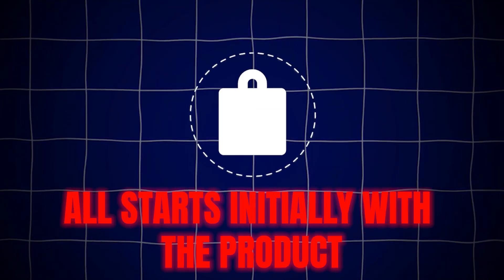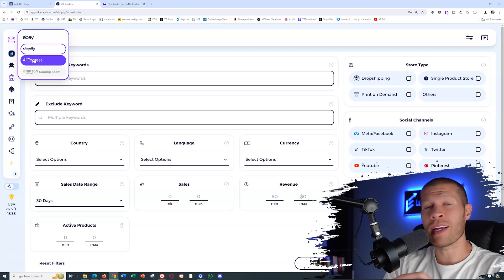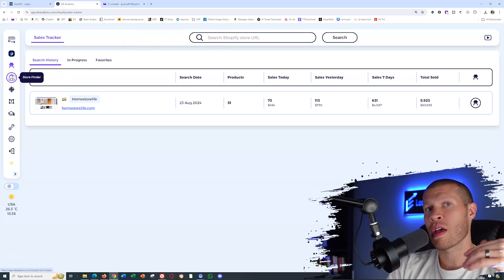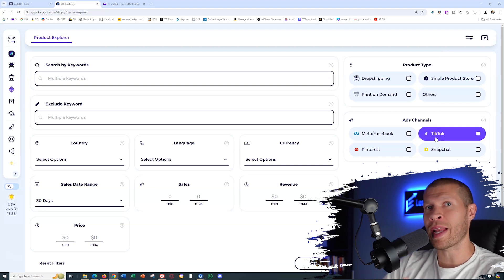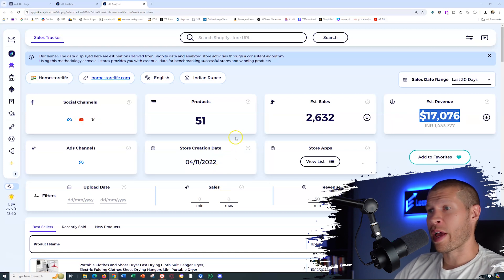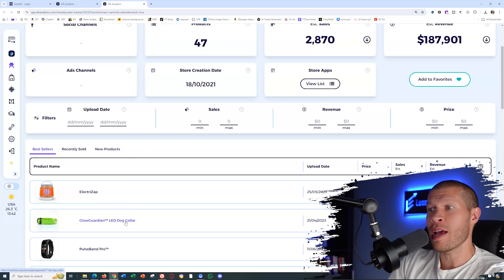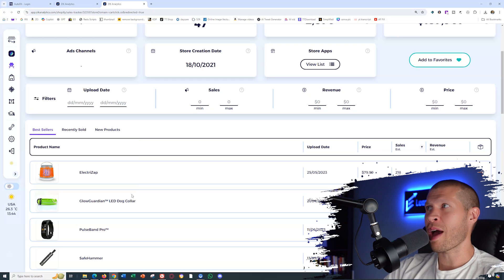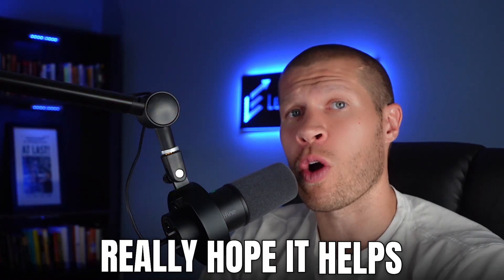My Secret Weapon to Find Hot Selling Products to Dropship (Zik Analytics Tutorial)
🎓How to Start and Scale a Shopify Drop Shipping Store Quickly

🤝Free Help🤝